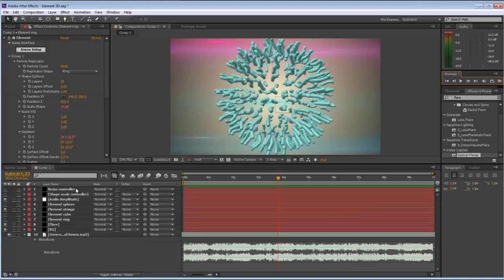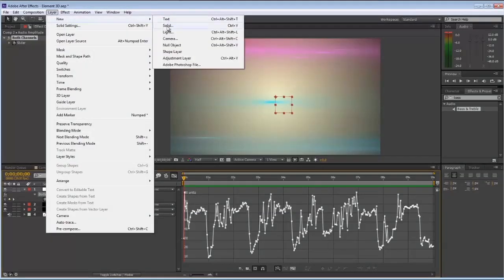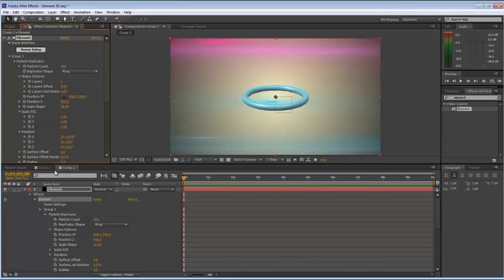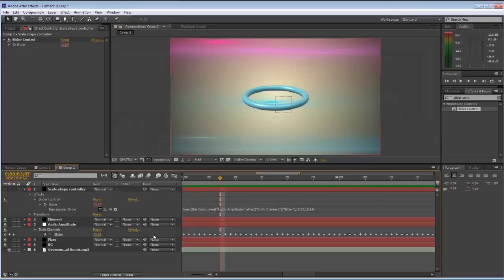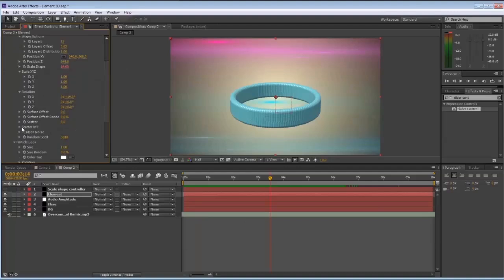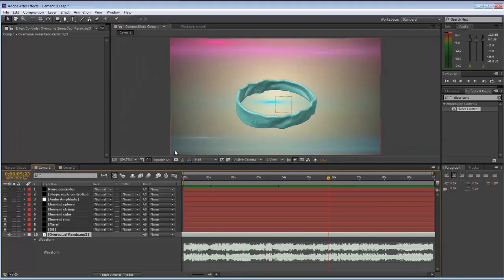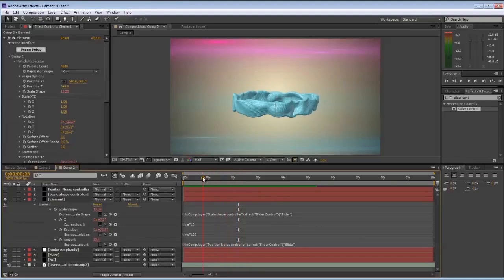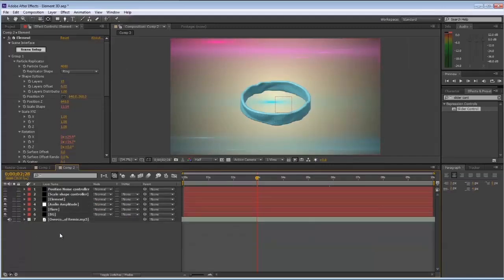Tutorial #3 | Audio Reactive Element 3D